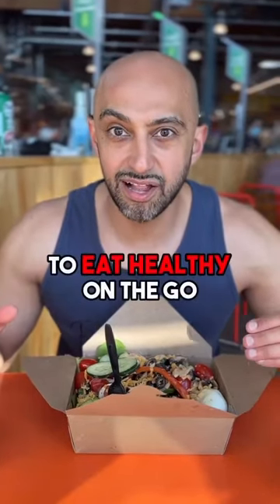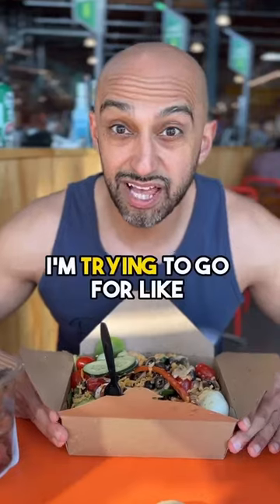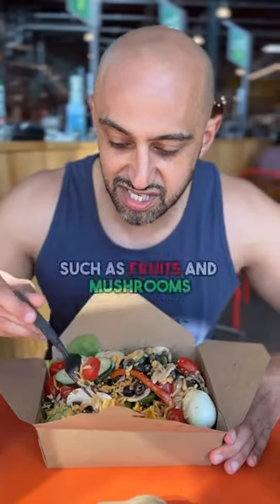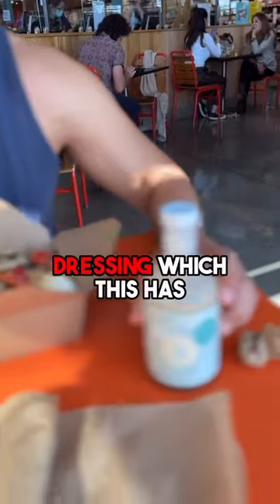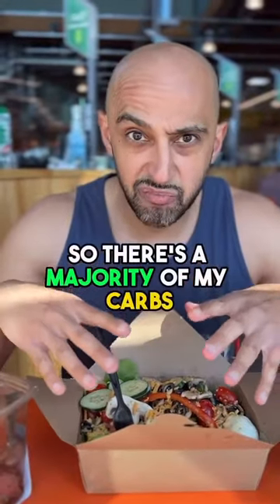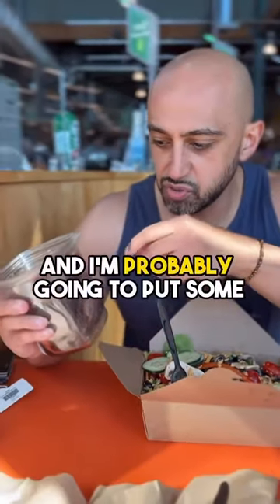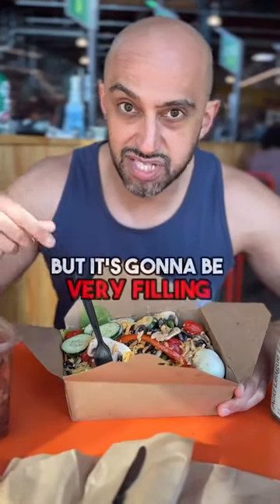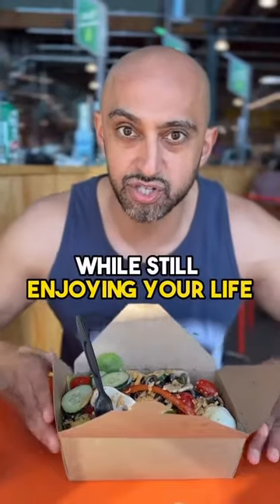🥗Making proper substitutions, while eating out